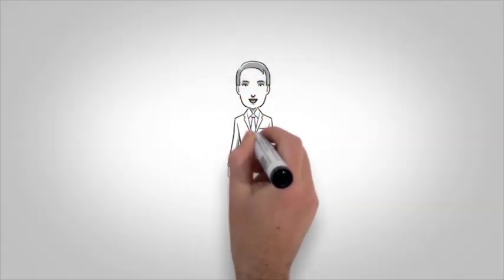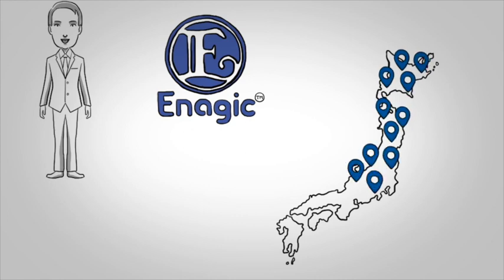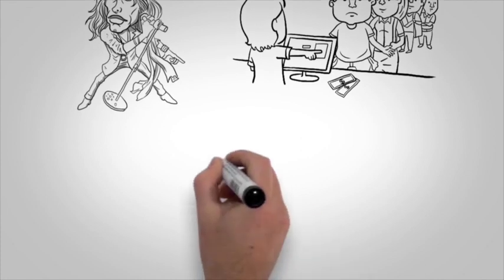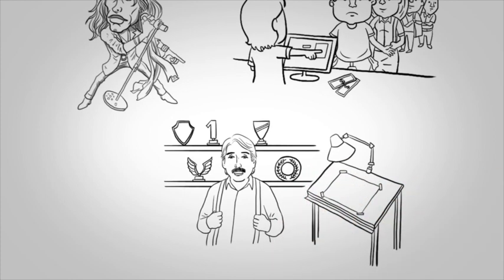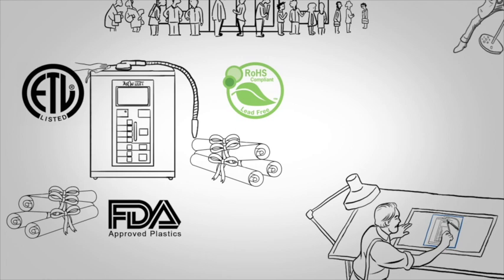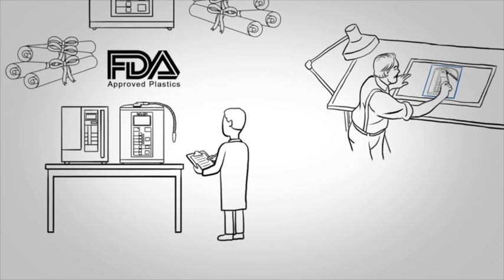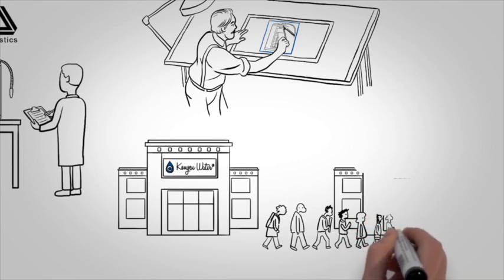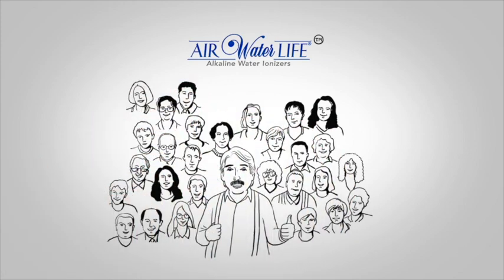Air Water Life Aqua Ionizer Deluxe Review vs Kangen Water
Find out more today how you can get high quality Alkaline Ionized Water at a great price.